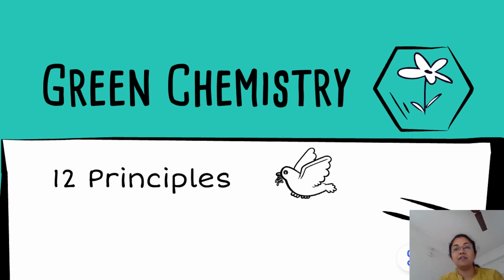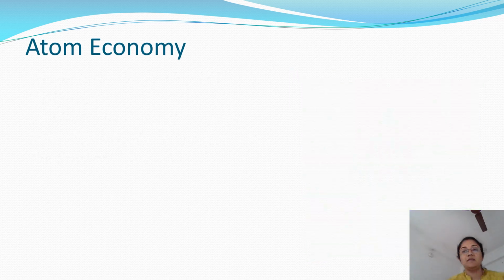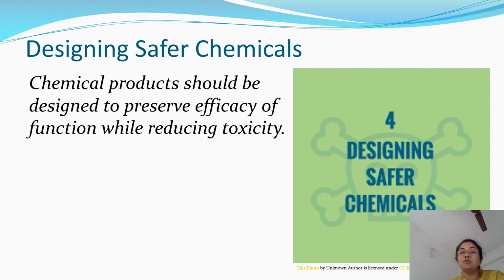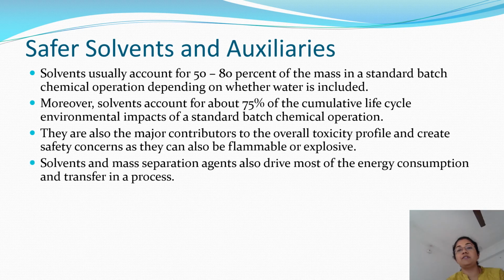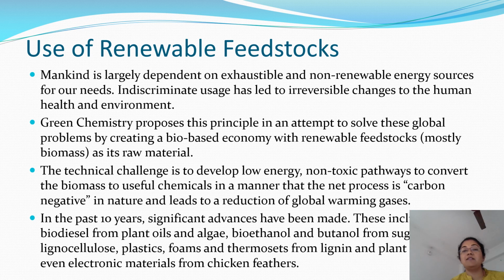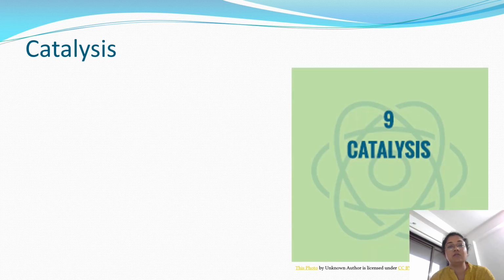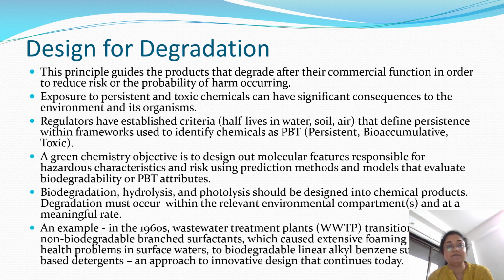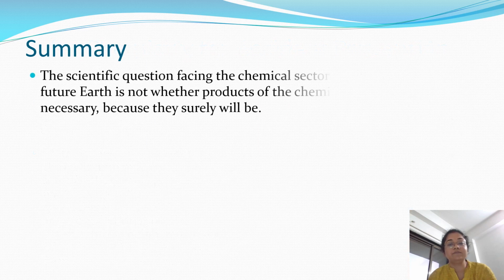Green Chemistry 12 principles